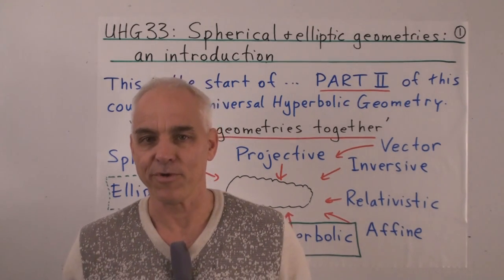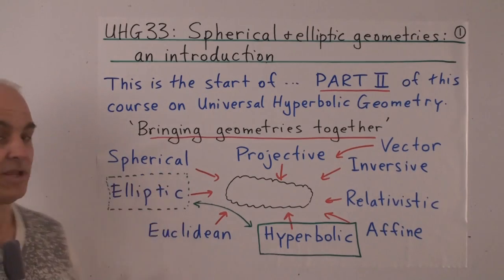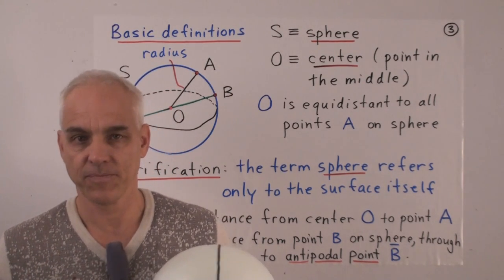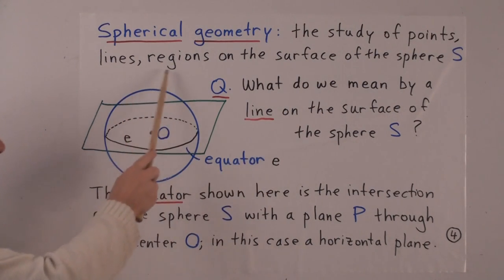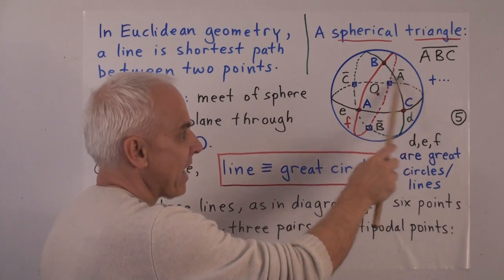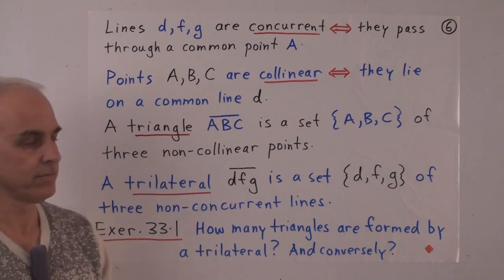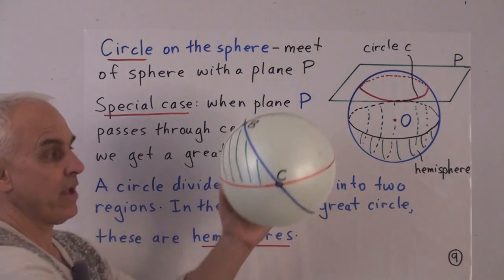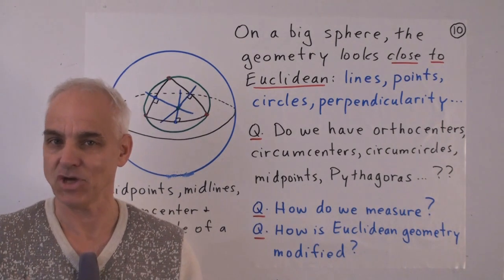Spherical and elliptic geometries: an introduction | Universal Hyperbolic Geometry 33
We introduce PART II of this course on universal hyperbolic geometry: Bringin geometries together. This lecture introduces the very basic definitions of spherical geometry; lines as great circles, antipodal points, spherical triangles, circles, and some related notions on points, lines and planes in three dimensional space. The ideas are illustrated with physical models.